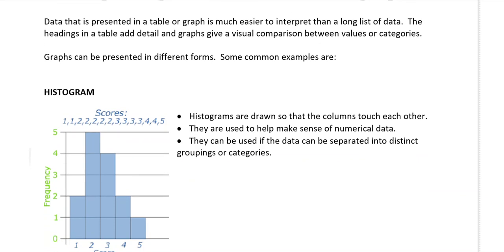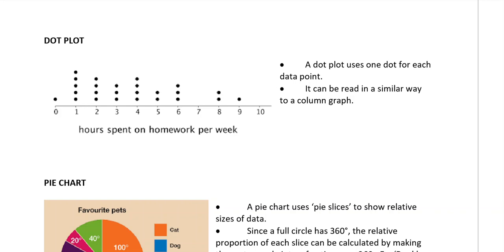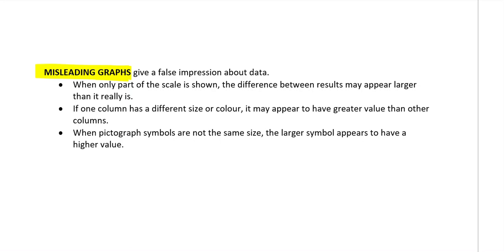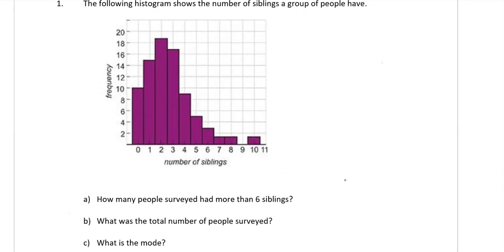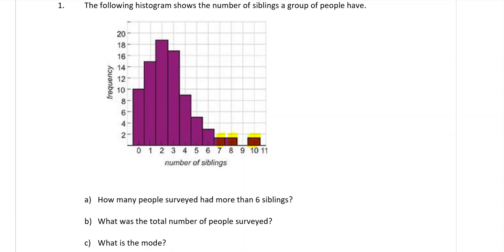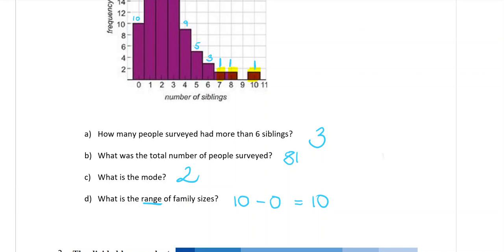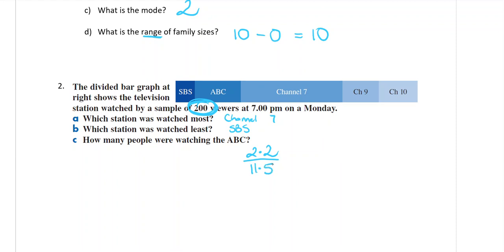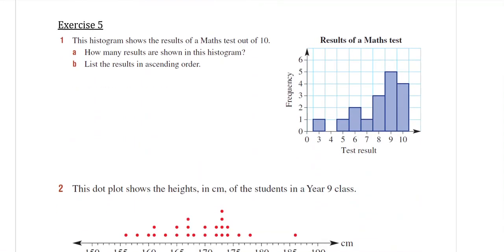Yr 9 core Data 5 - Interpreting data from tables and graphs